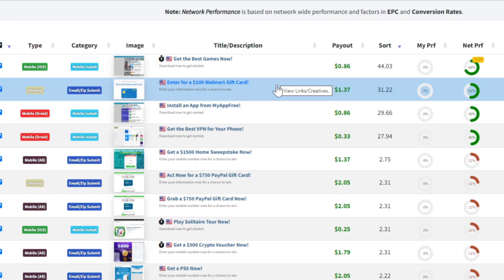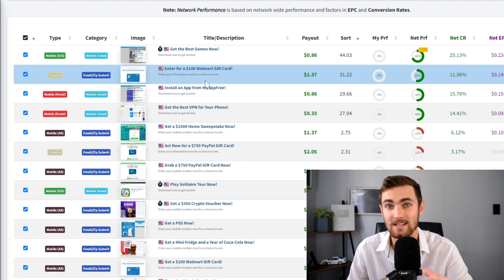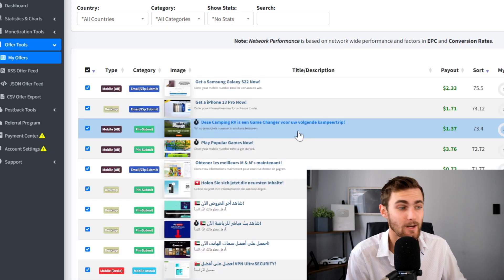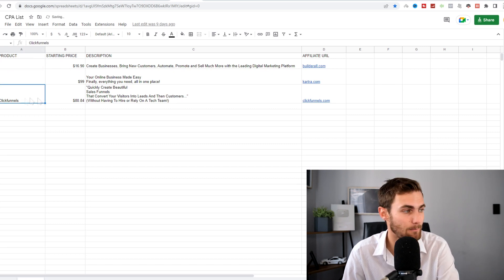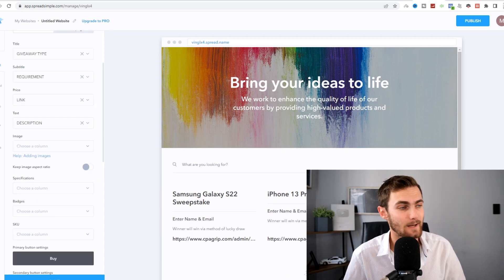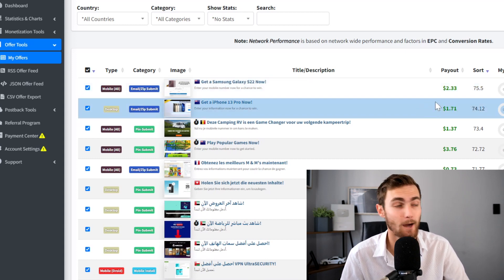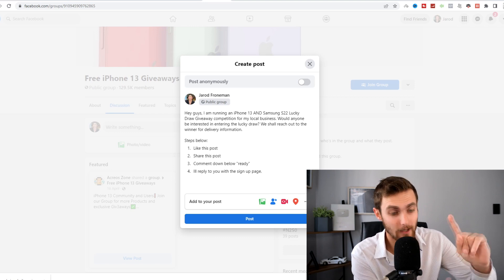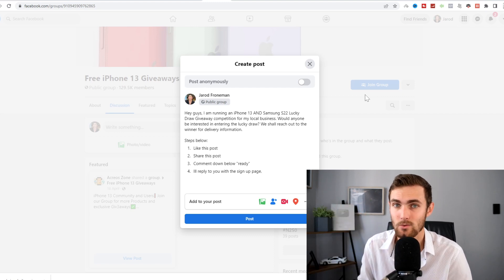Make Money $62.25/HOUR with CPAGrip CPA Marketing | (Free Traffic in 24 Hours)